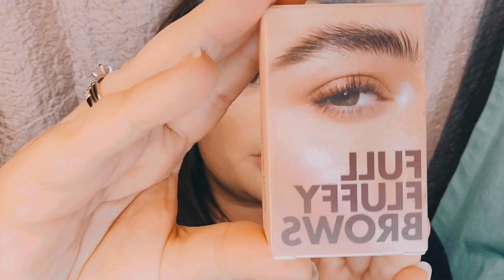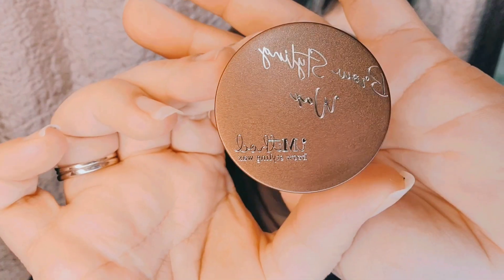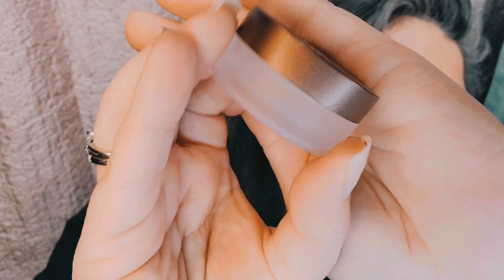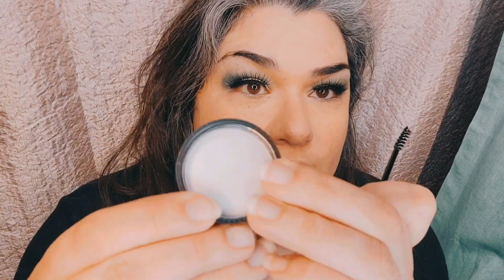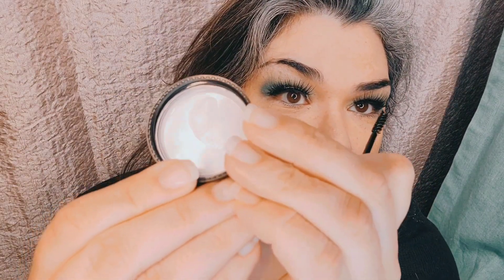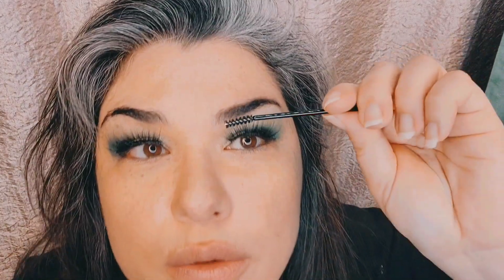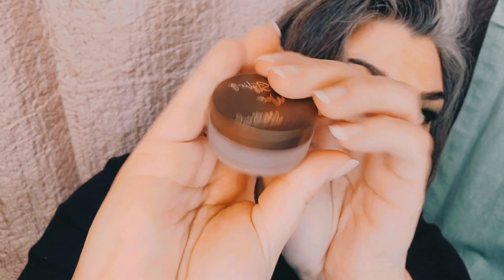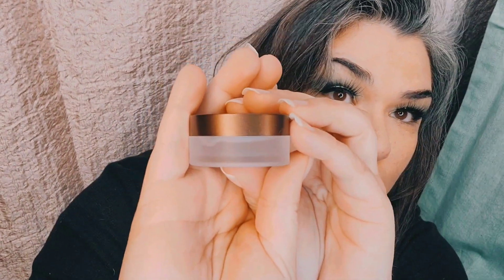iMethod Beauty Brow Styling Wax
Hands down THE BEST brow wax I've used thus far! 🙌